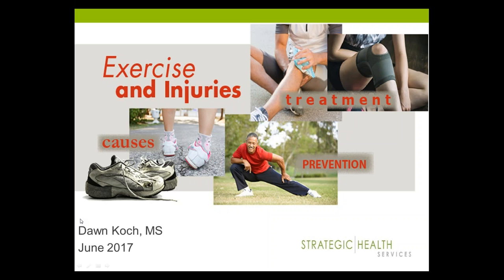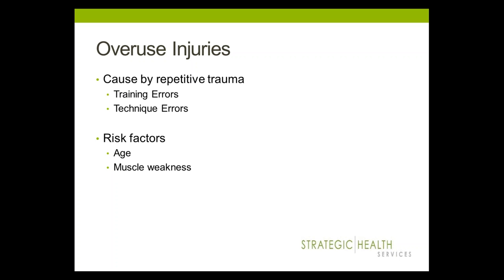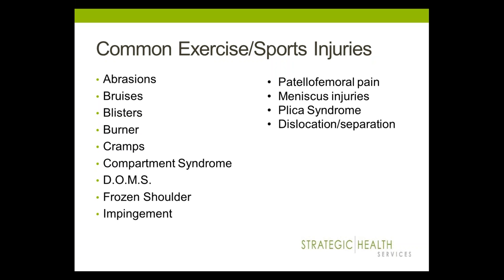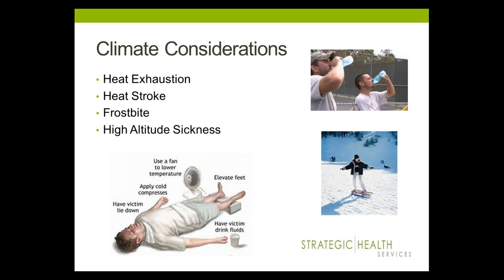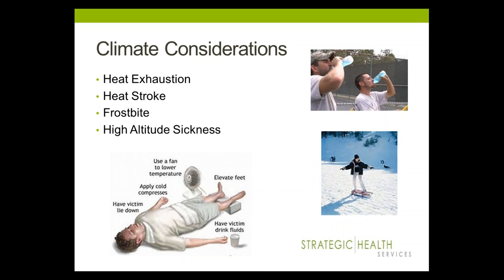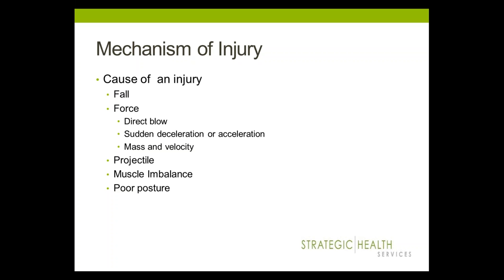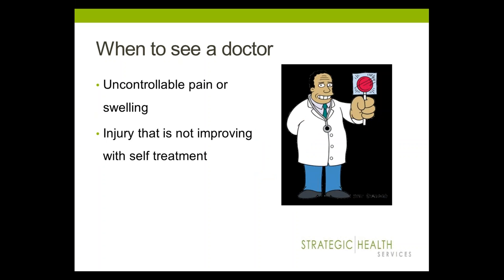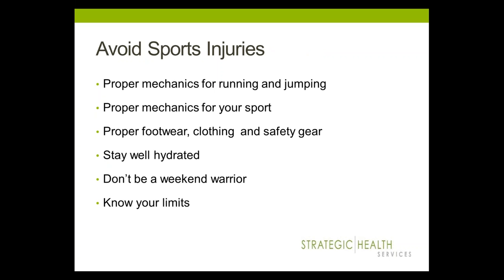Exercise and Injuries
This webinar will describe common exercise and sport injuries and causes. We will discuss self-treatment and when to see a doctor. Finally we will review tips for prevention of these common injuries.